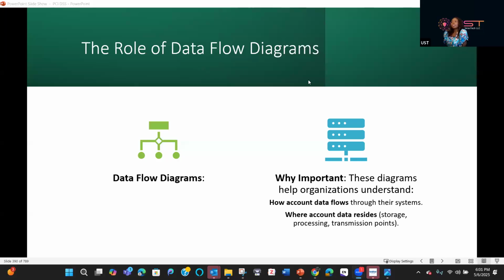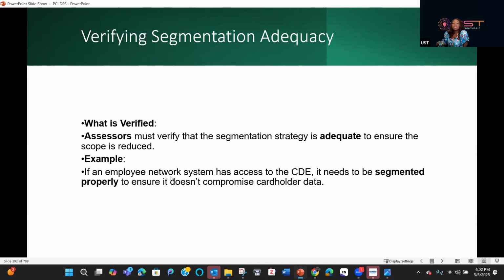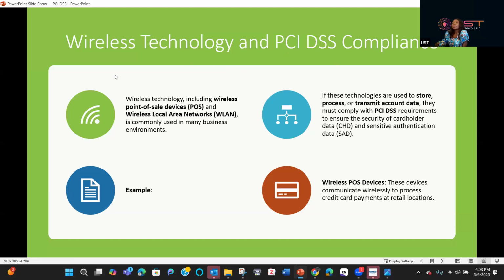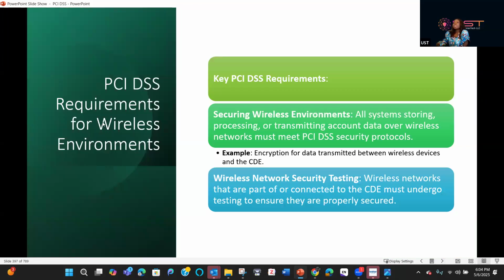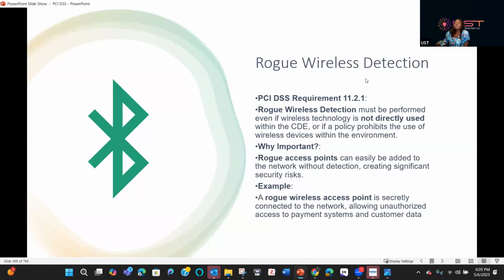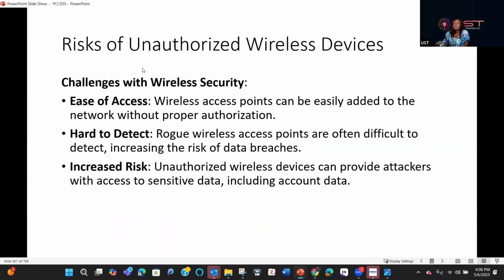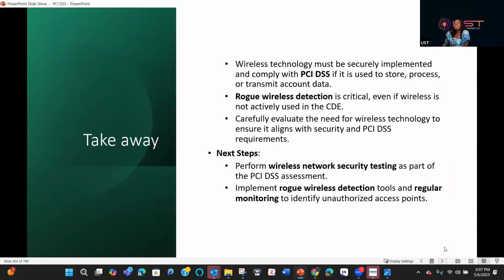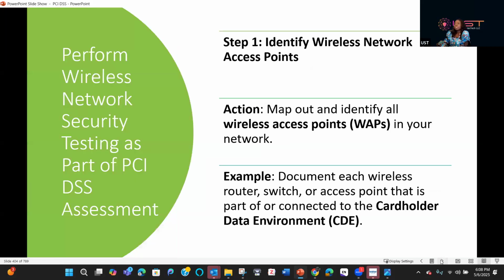PCI DSS Scope Demystified: Segmentation, Custom Software & Wireless Risks Explained!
Are you confused about what really falls under PCI DSS compliance? 🤯
In this video, we break down everything you need to know about:
✔️ PCI DSS Scope & What’s In-Scope
✔️ Custom/Bespoke Software Responsibilities
✔️ Why Segmentation Can Save You Money 💸
✔️ The Role of Data Flow Diagrams
✔️ Wireless Technology Risks & Rogue Access Points

💡 Whether you’re a business owner, IT professional, or cybersecurity student, this beginner-friendly breakdown will help you stay compliant and secure.